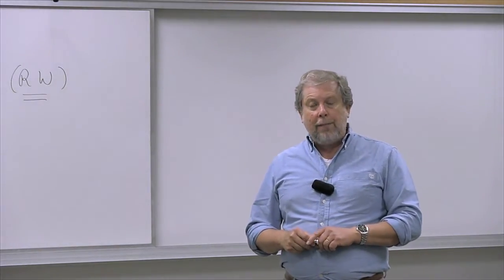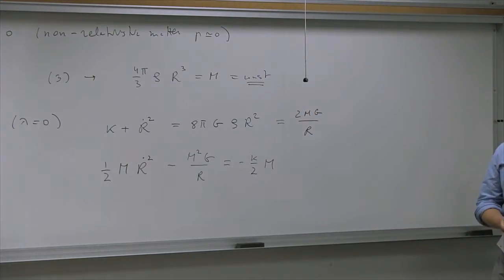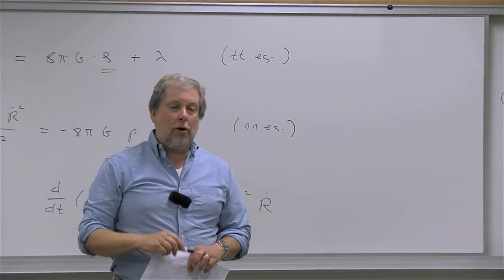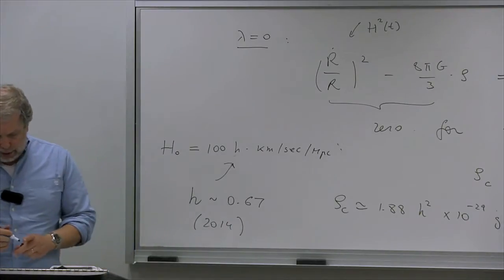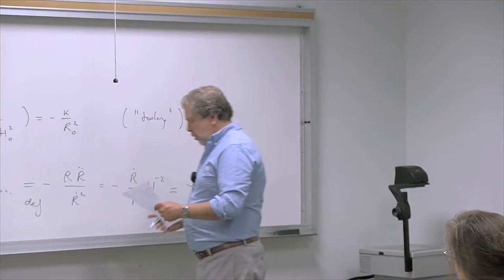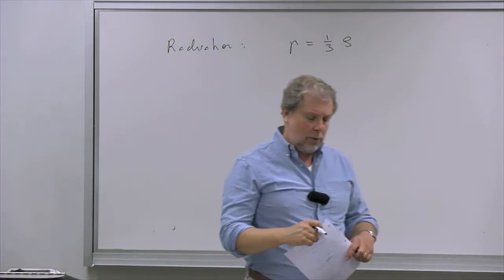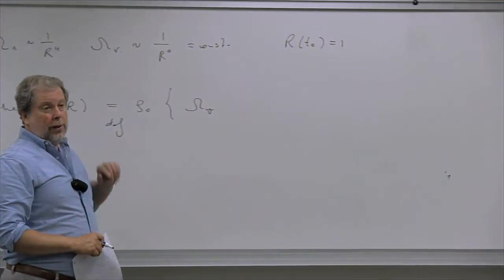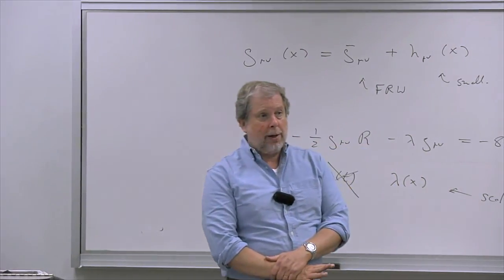Lec 19. Einstein's General Relativity and Gravitation: Solutions to the Field Equations 6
Lec 19. Einstein's General Relativity and Gravitation -- Solutions to the Field Equations -- Part 6

Description: Solutions to the Field Equations for a Homogeneous Isotropic Metric,  Relation to Newtonian Mechanics, Matter Dominated Universe,  Effects of Radiation and of the Cosmological Constant, Density and Pressure of the Present Universe, Evolution of the Black Body Temperature, Estimates for the Hubble Constant, Relative Contributions of Vacuum Energy and Matter in the Present Universe.

Required attribution: Hamber, Herbert W. Einstein's General Relativity and Gravitation (UCI OpenCourseWare: University of California, Irvine), [Access date].